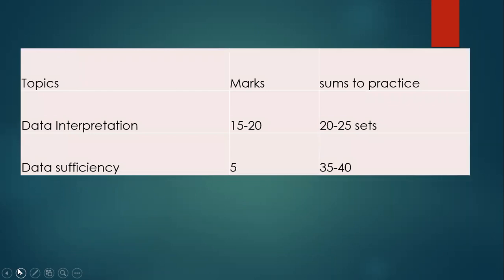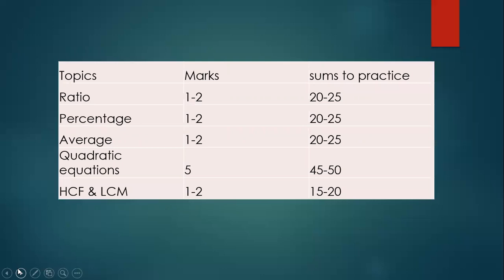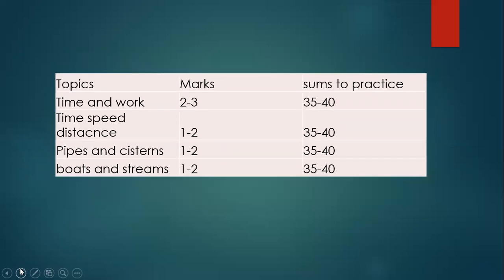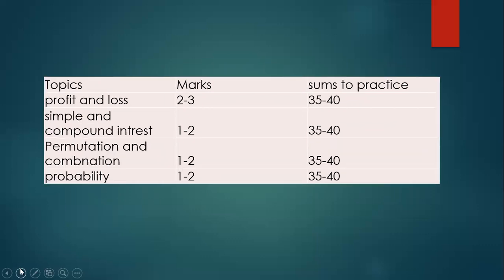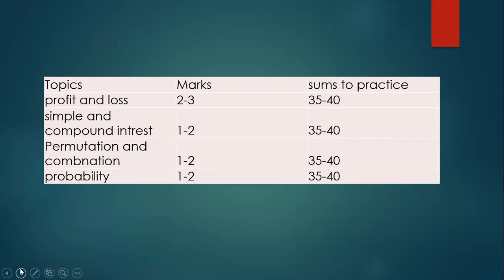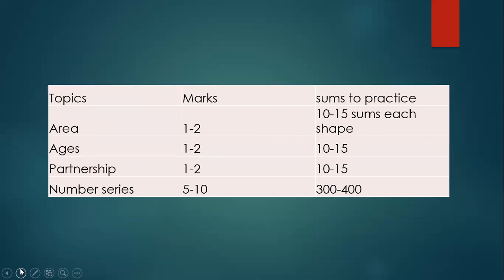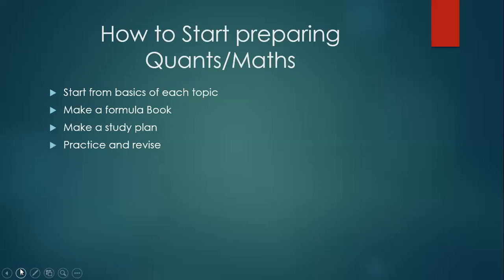MBA CET/CMAT 2023-How to prepare for Quants?